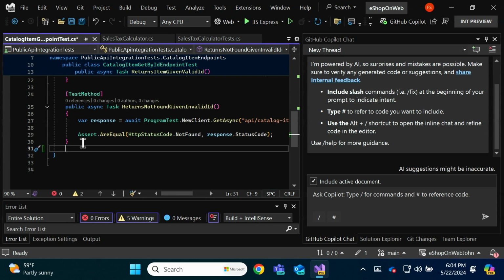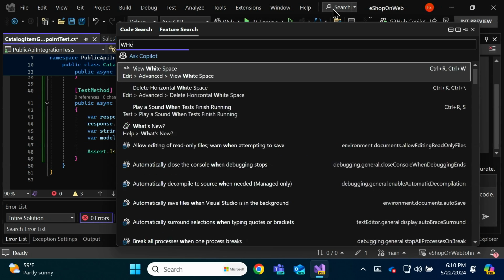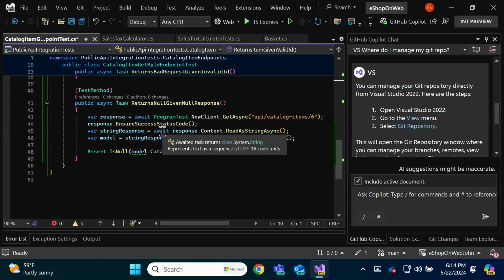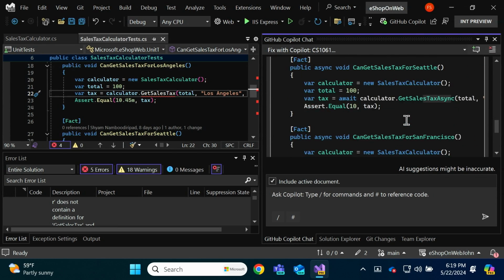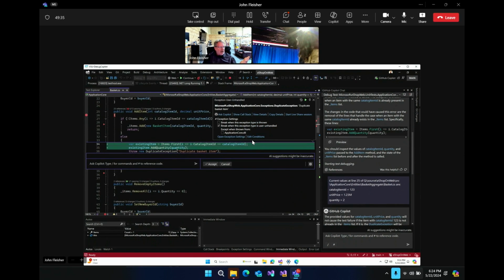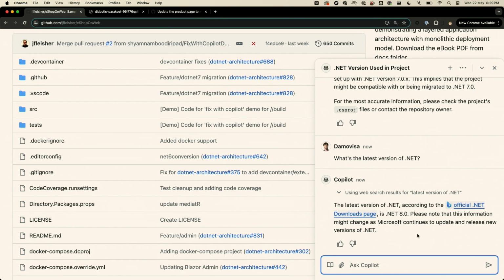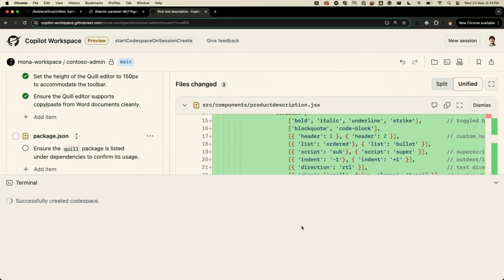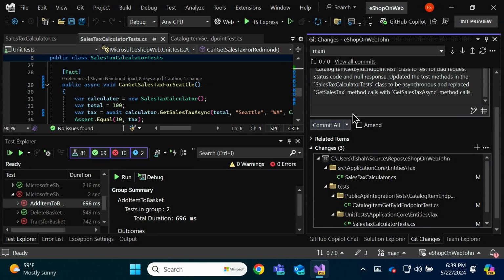What’s new in GitHub Copilot and Visual Studio | BRK191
GitHub Copilot is your AI coding assistant, and when paired with Visual Studio, so much more! We'll take you through tips and tricks, special integrations, and other recent enhancements to make sure you're getting the most out of GitHub Copilot, including things that you can only do with Visual Studio.

𝗦𝗽𝗲𝗮𝗸𝗲𝗿𝘀:
 * Dalia Abo Sheasha
 * Damian Brady
 * Mads Kristensen
 * Rhea Patel
 * Filisha Shah
 * Andy Sterland